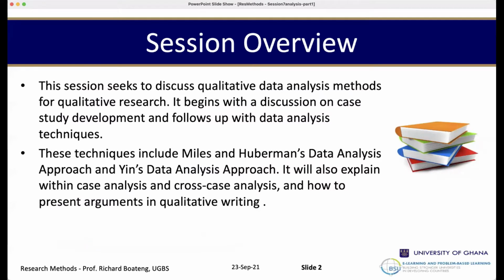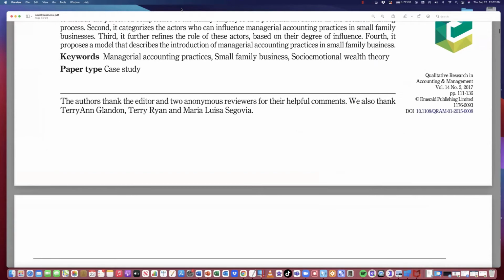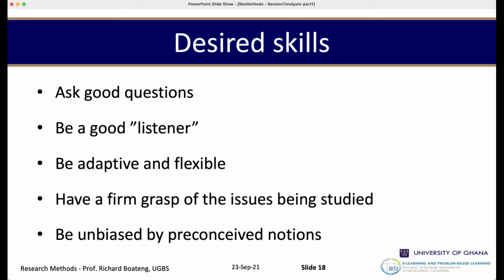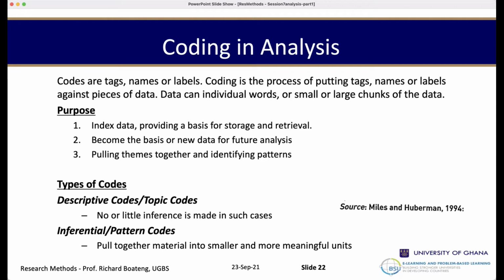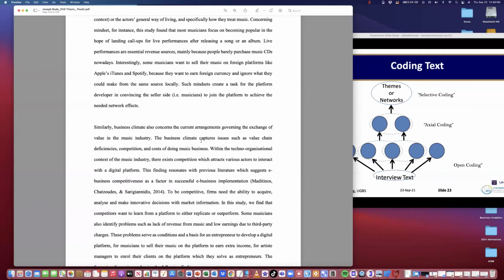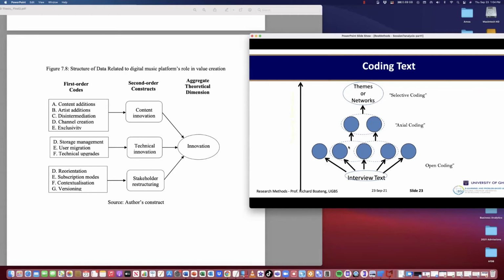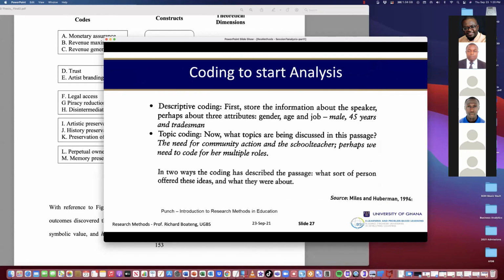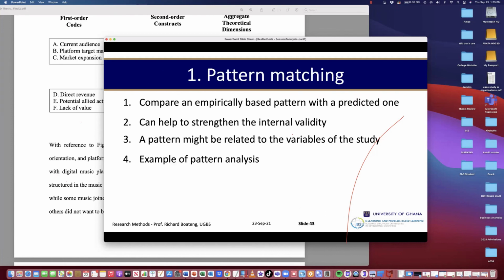2021 PhD Research Methods: Qualitative Data Analysis - Part 1 (1080p)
Prof. Richard Boateng teaches qualitative data analysis (part 1).  The teaching is based on the book, Research Made Easy